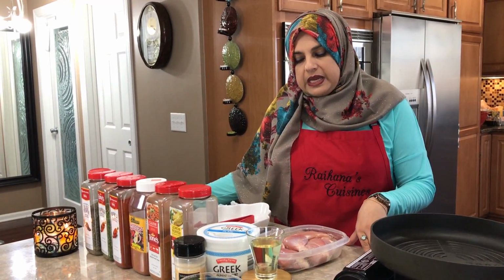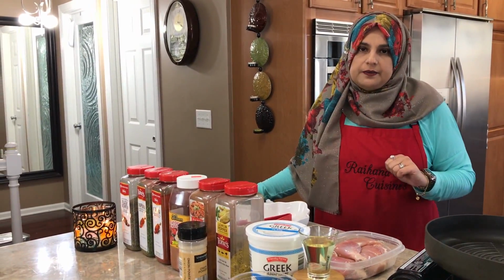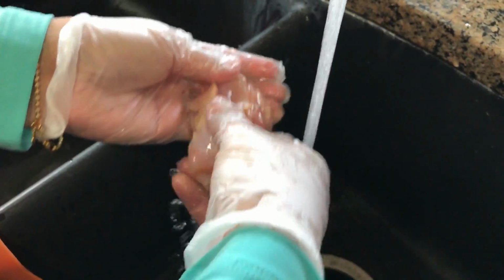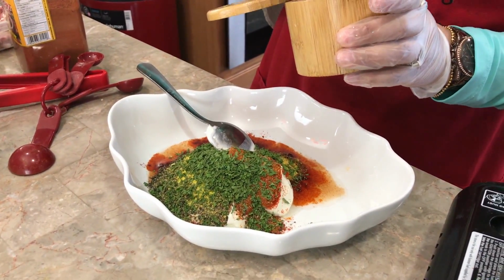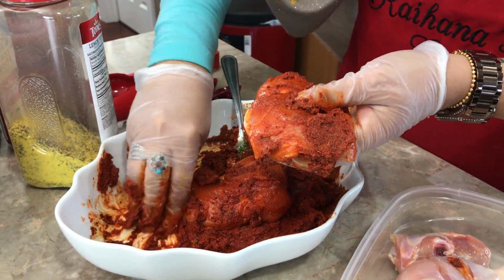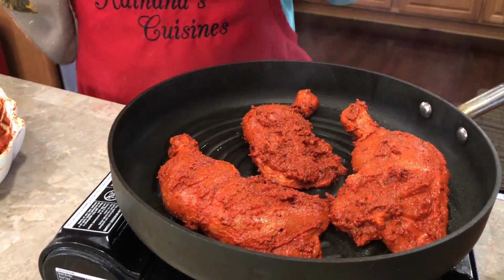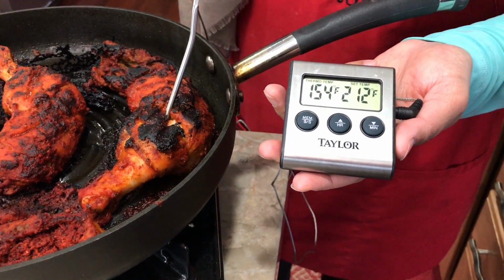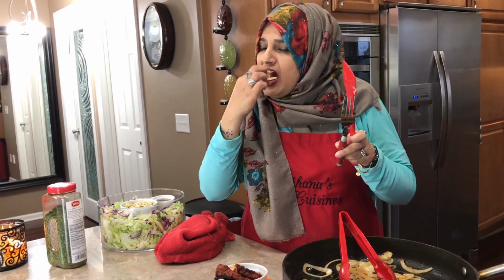Tandoori Chicken Restaurant Style Without Oven | Tandoori Chicken Recipe/One Pot Recipes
This is a super tasty chicken that requires no oven or grill to cook!  It is full of flavor and very healthy for you!
Ing:
3 leg quarters cleaned and skin taken out
1 tbsp black pepper
1 tbsp parsley flakes
2 tbsp paprika
3 tbsp tandoori massal powder
1 tbsp cajun seasoning
1 tbsp lemon pepper (optional)
1 tbsp onion powder
2 tbsp fresh ginger and garlic
2 tbsp of oil
salt to taste
2 to 3 tbsp greek yogurt
Method:
Start by cleaning and cutting the side piece out and make some slits on the top of the chicken and keep it aside.  Dry your chicken and keep it aside.  Mix all the marination ingredients and marinate with ginger and garlic, greek yogurt, 2 tbsp oil, tandoori masala, paprika, cajun seasoning, onion powder, black pepper, lemon pepper, dried parsley, and salt.  Marinate the chicken for 20 min or over night.  Heat a pan add some very little oil and let that heat up then place the chicken in the pan while the pan is very hot.  Once you have the grill marks on the bottom layer flip it and get the other piece to have grill marks.  Once all the chicken pieces has all the grill marks on both the areas cover and let the steam cook the chicken for about 35 to 40  minutes or until the chicken is completely cooked.  You are welcome to smoke the chicken if you like following the method I have used in my smoking the chicken without a gun video.